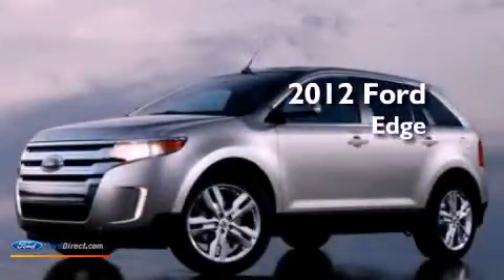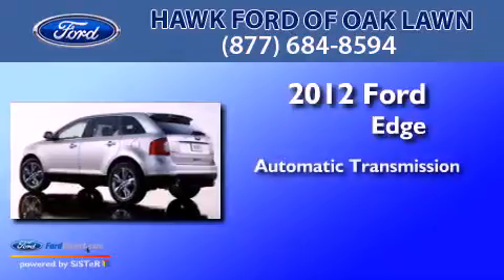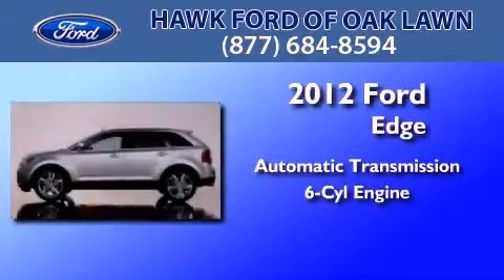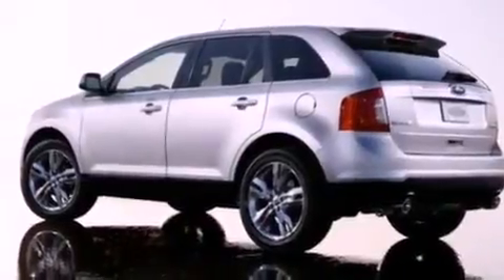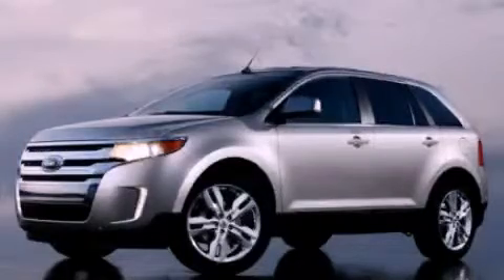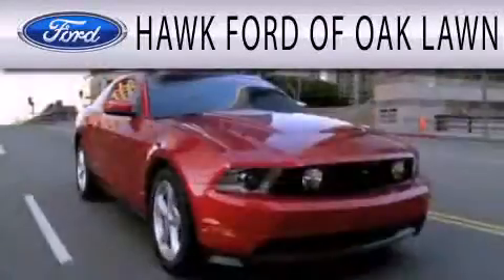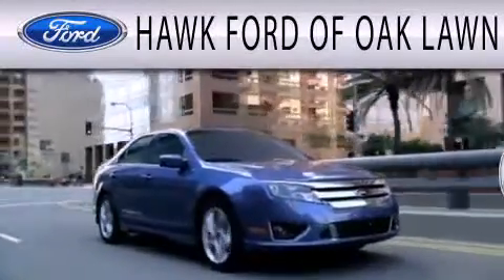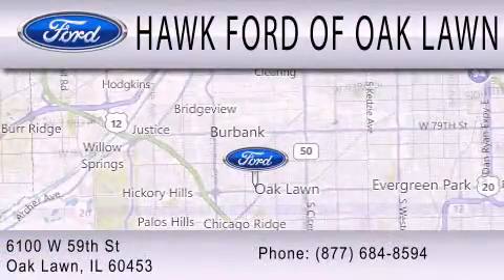2012 Ford Edge Oak Lawn IL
Year : 2012
 Make : Ford
 Model : Edge
 Engine : 3.5L V6 24V MPFI DOHC
 Trans . : 6-SPEED AUTOMATIC
 Exterior : WHITE PLATINUM
 Miles : 10
 Interior : BLACK
 Stock : 20861